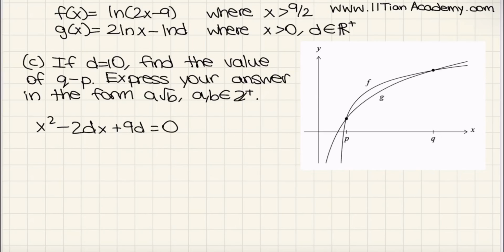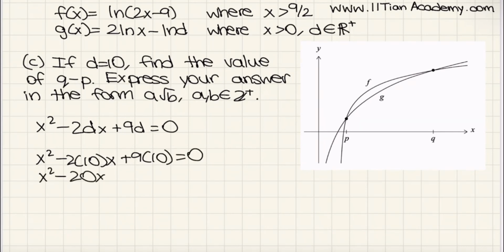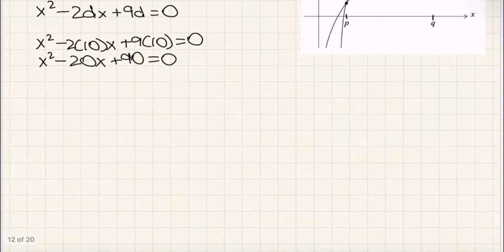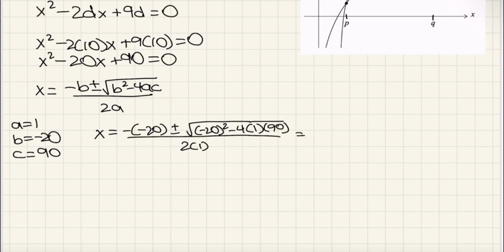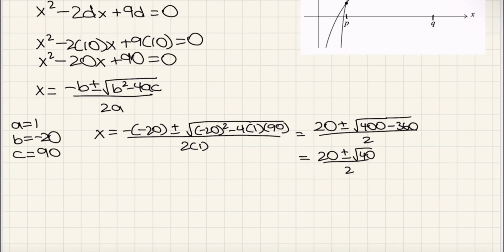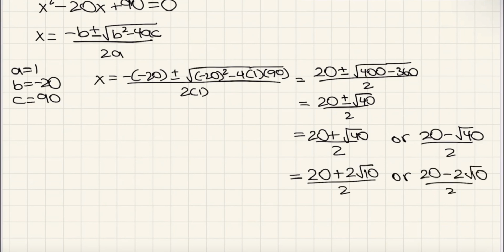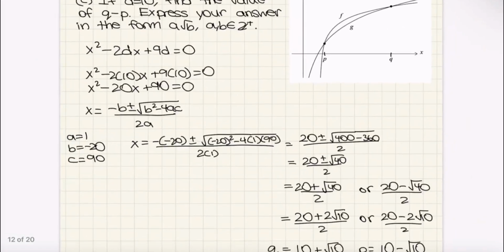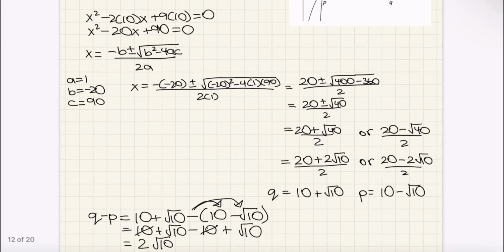IB DP Math AA HL – 2023 NovTZ1 Paper 1 Q10C